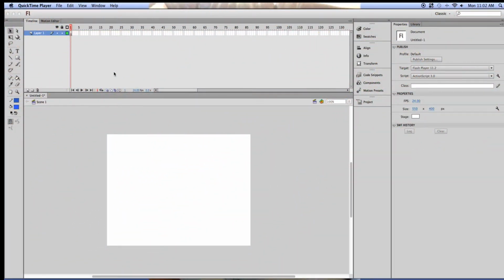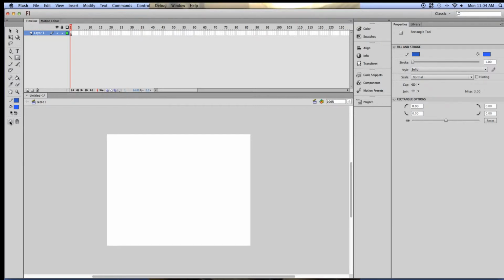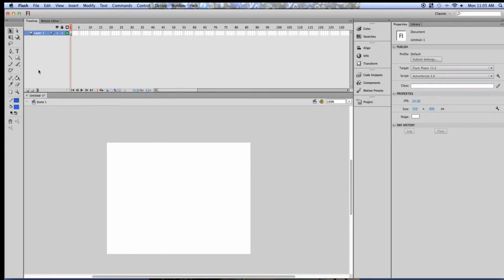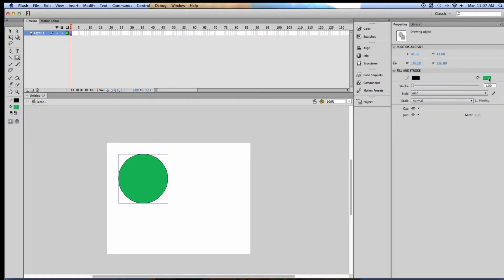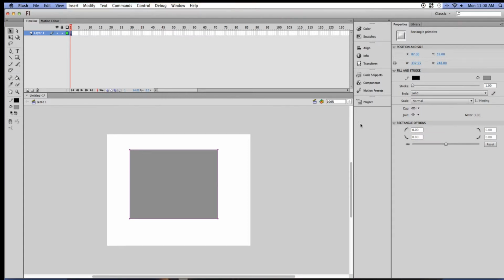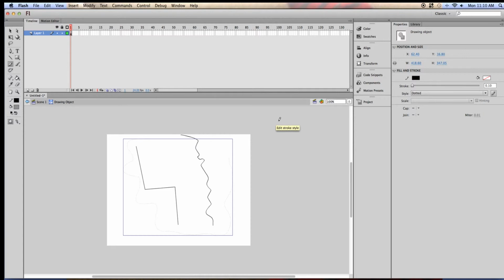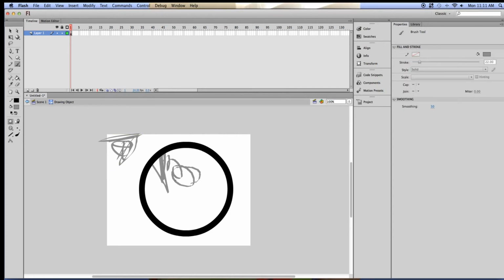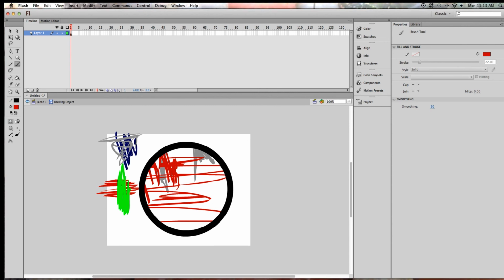Flash 3 - Shapes & Strokes